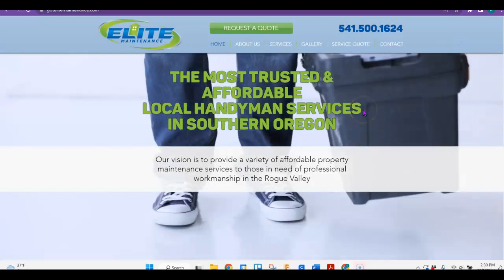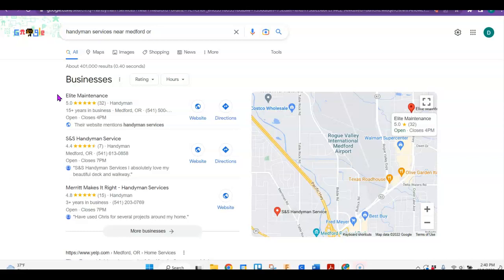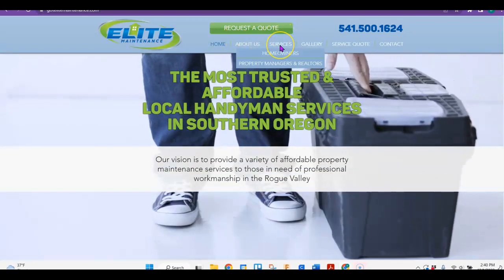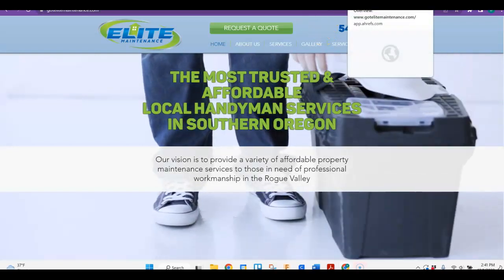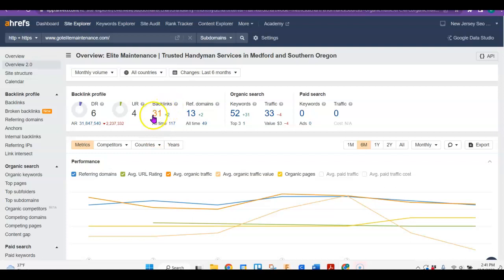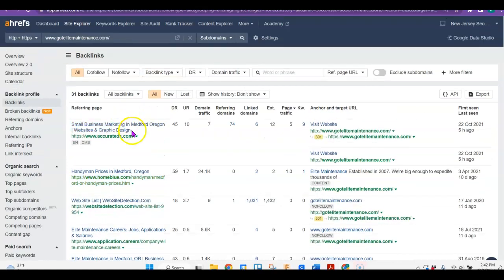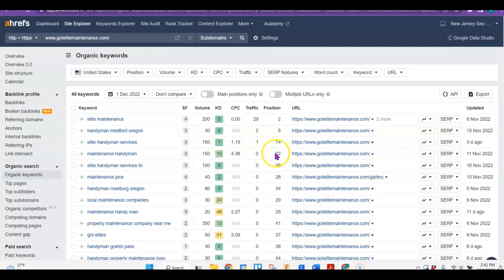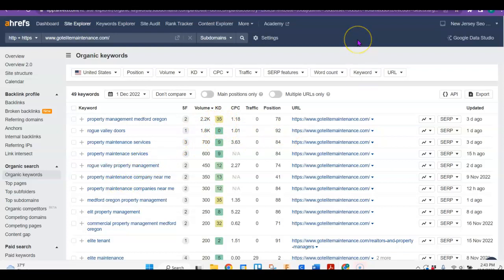Handyman Hendricks, Handyman services medford or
Dora with Encompass SEO is an expert in SEO and Digital Marketing and goes over Handyman Hendricks to show them how a website could help them and how to move up in Google once they have a site.